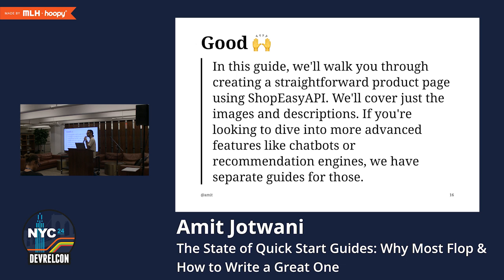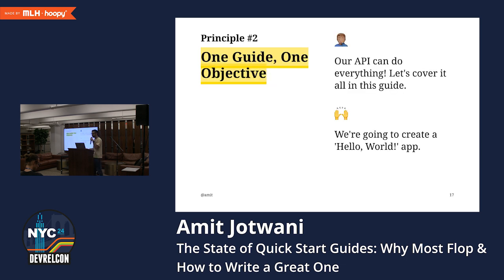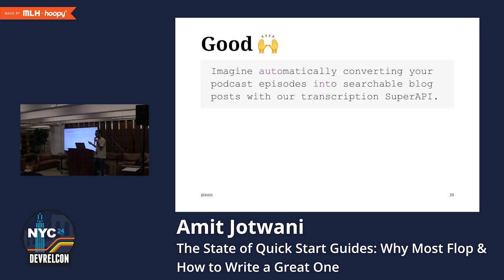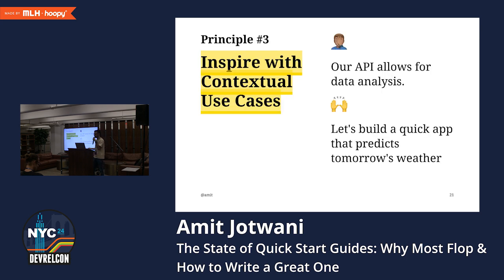Why most quick start guides flop and how to write a great one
Amit Jotwani shares six common reasons quick start guides fall short and how to turn them into genuinely helpful developer experiences. Using examples from APIs like Twilio and AssemblyAI, he illustrates problems like unclear goals, missing assets, and confusing code placement, and offers practical ways to improve them.